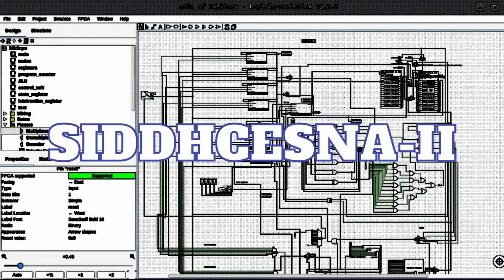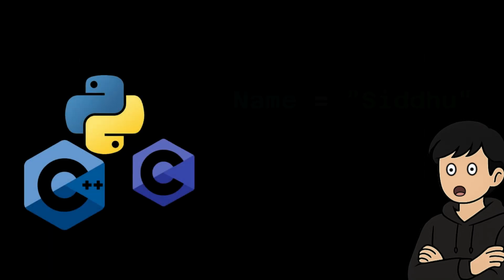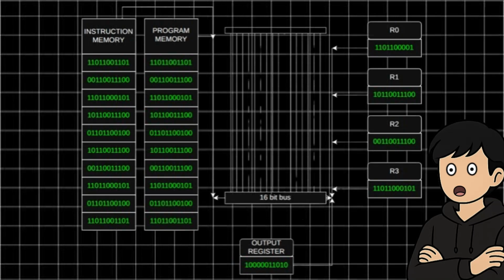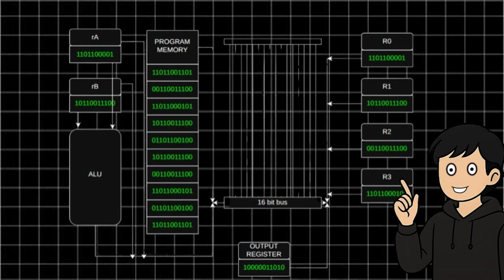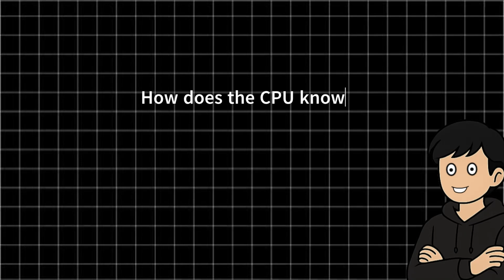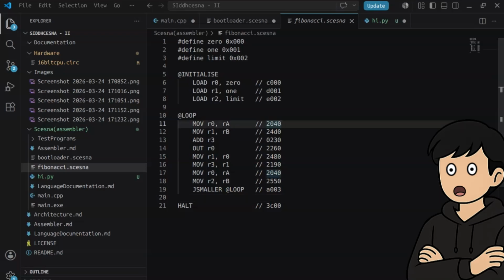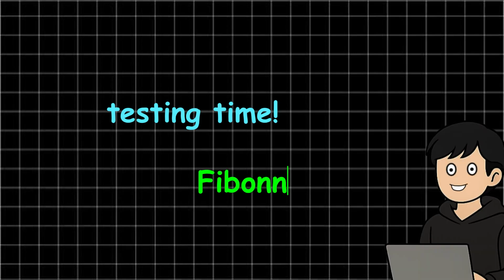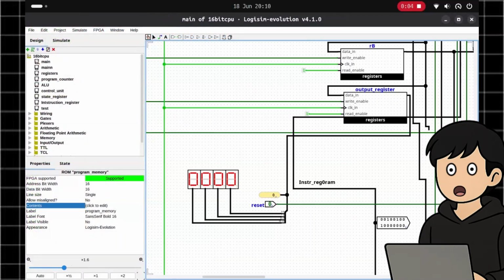16 bit CPU from Scratch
I Built a 16-Bit CPU From Scratch - Documenting Siddhcesna - II.
Building a CPU from scratch usually means dealing with a massive, complicated mess of logic gates and wiring. For my custom 16-bit architecture, SIDDHCESNA-II, I decided to completely flip the script.

Instead of using traditional, rigid hardware pathways like Intel or ARM, everything in this CPU runs on a single, high-speed 16-bit Unified Bus highway. By assigning a unique 3-bit ID to every single component, I eliminated complex math instructions entirely. In this architecture, math isn't a special command—it's just a data move.

In this video, I break down the hardware architecture layouts, explain the "Math as a Move" concept, and show how the C++17 assembler packs it all together smoothly.

Project Details:
- Architecture: SIDDHCESNA-II (16-Bit Custom ISA)
- Core Concept: Unified Bus Data Routing
- Software: C++17 Emulator & Custom Assembler
- Schematics: Draw.io

If you love computer science, low-level programming, or hardware emulation, make sure to drop a sub and let me know what you think of the design in the comments!